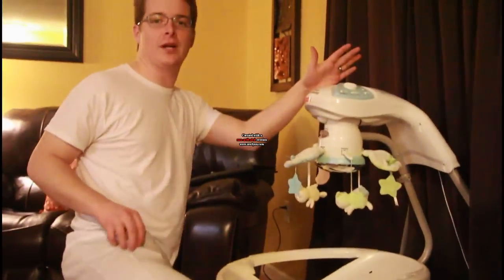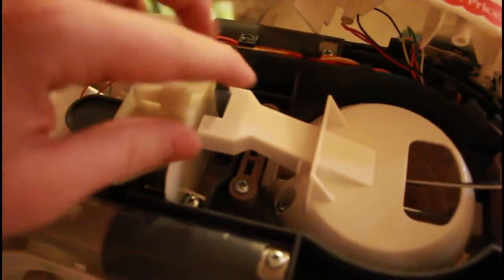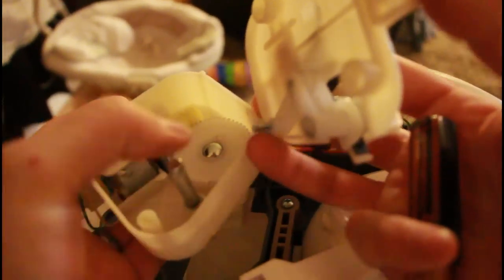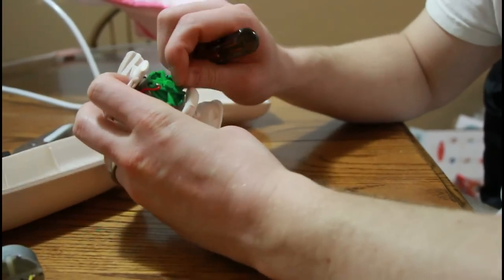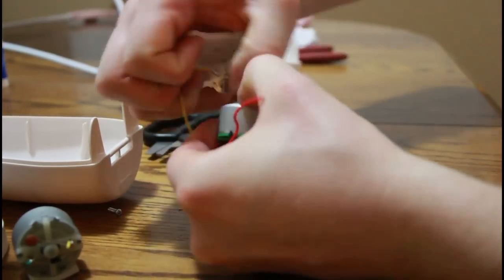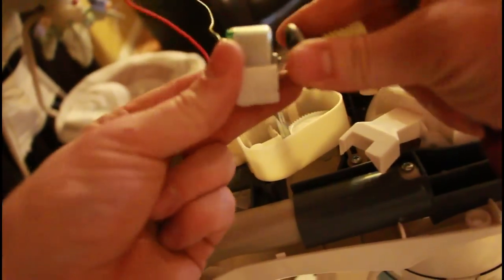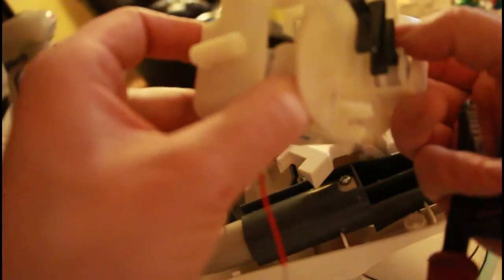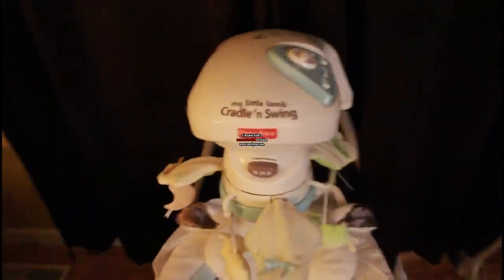How To Fix Fisher Price Cradle n Swing Motor Natures Touch My Little Lamb Love U Zoo baby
How To Fix a Fisher Price Cradle n Swing Motor
(should be the same on different Cradle n swing or just cradle swing, swings)
Needed Parts and Tools
Philips screwdriver
wire stripper
Soldering Iron
Air Wick Freshmatic Ultra
(optional extral wire)